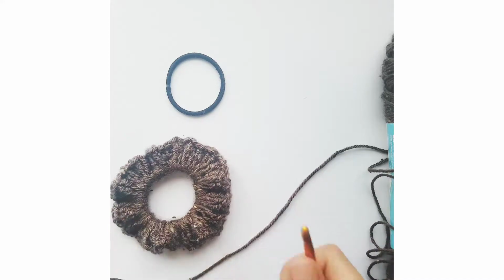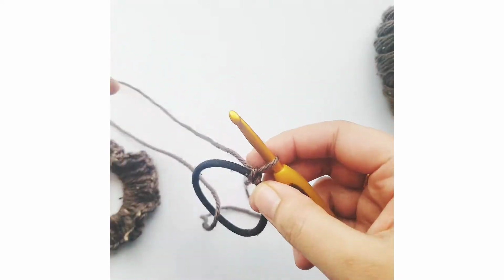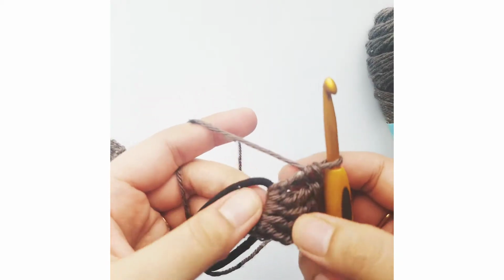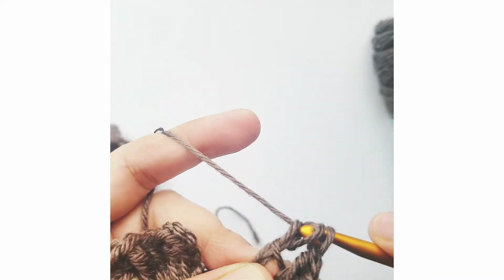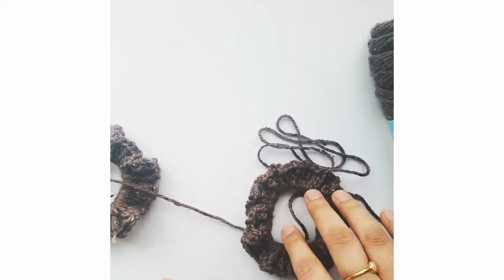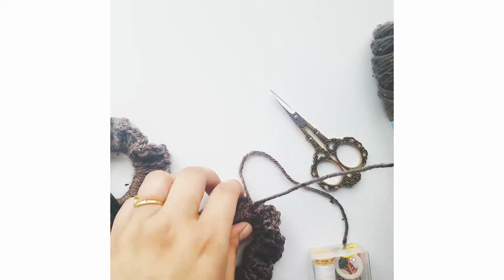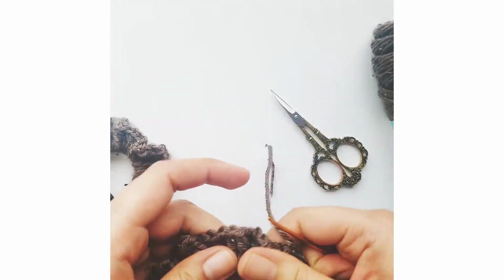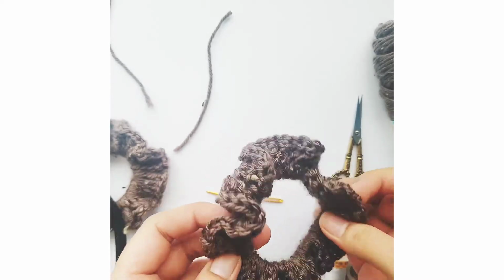How to crochet a scrunchie, crochet scrunchie tutorial, crochet scrunchy, crochet scrunchy tutorial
Here's a quick tutorial of how to make a treble crochet scrunchie.

Materials: Clover 5.5 mm Crochet Hook.

Yarn: Any size 4 worsted weight yarn such as Caron Simply Soft in Tweeds yarn.
Goody Elastic Hair Ties
Yarn Needle

Etsy Shop

All current links: smart.bio/noorsknits